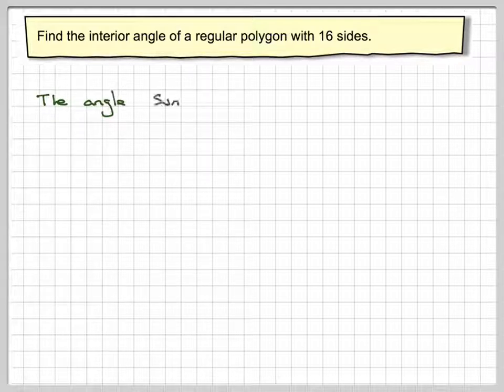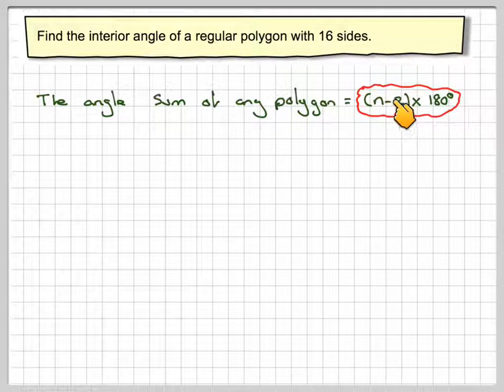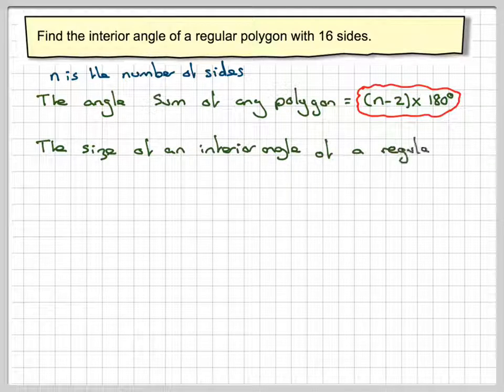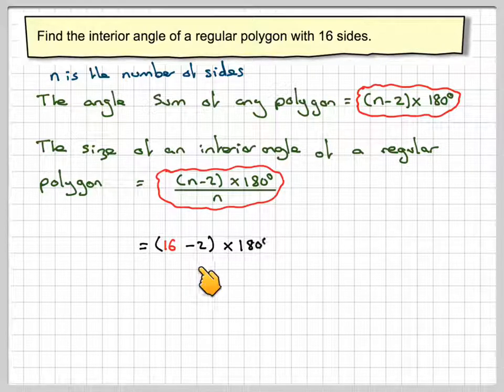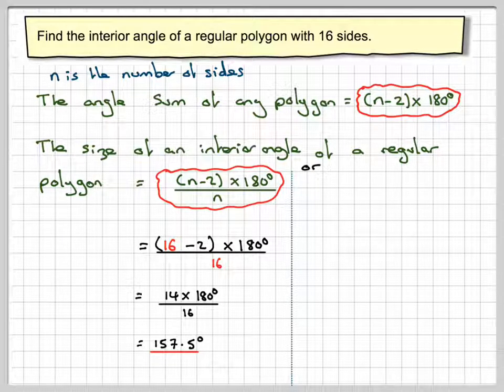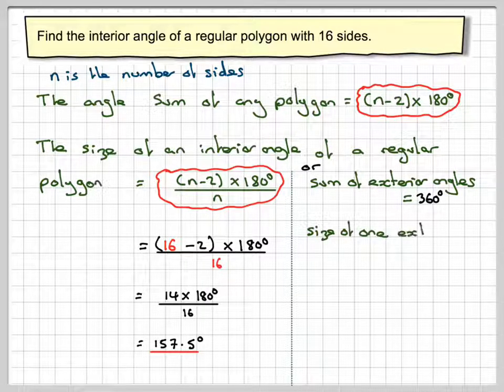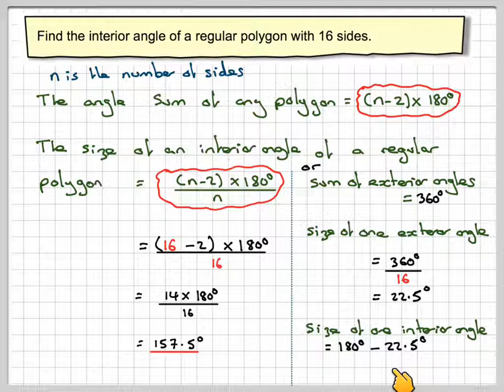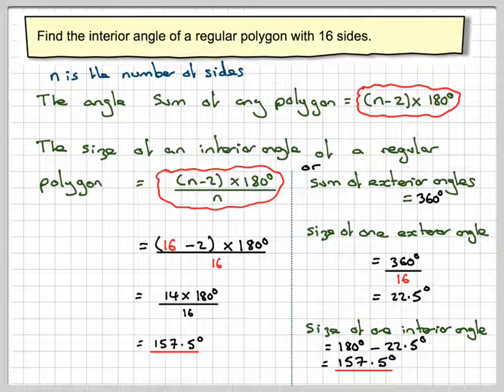Finding the size of an interior angle of a polygon